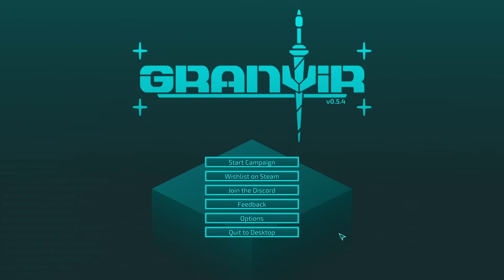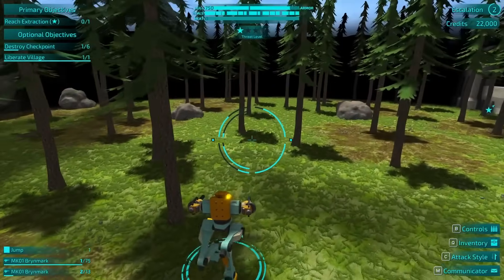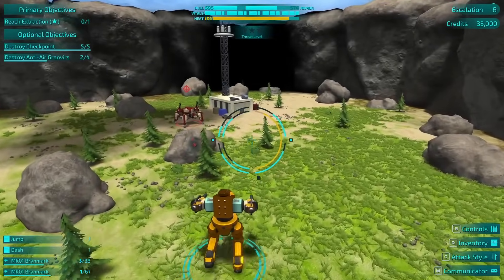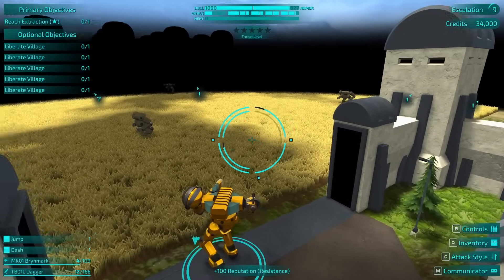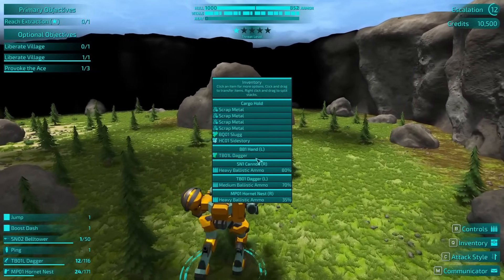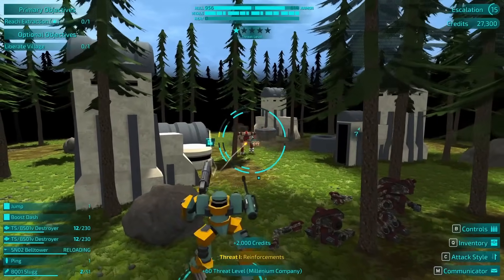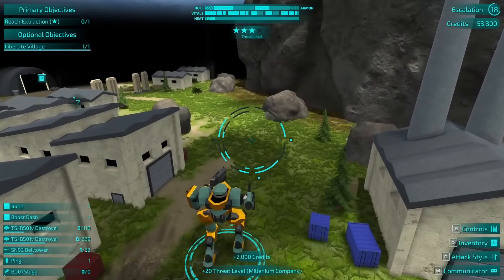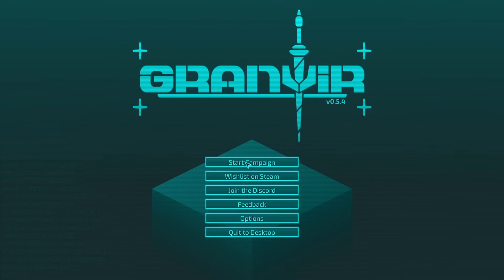Extremely Satisfying Mecha Mercenary Roguelike! - Granvir [Demo]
Granvir is an action roguelite featuring mech building. Scavenge the battlefield for parts to replace and upgrade your arms, legs, torso and weaponry. PIlot your Granvir and manage your campaign between battles to find the best equipment and stay supplied.